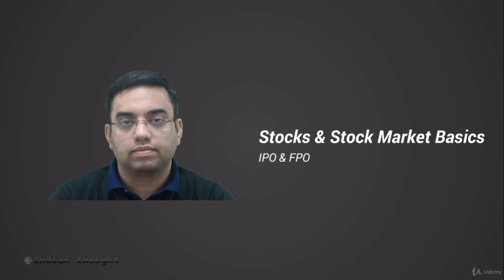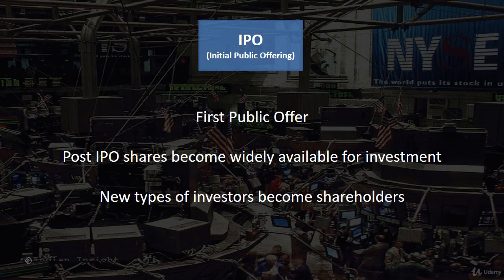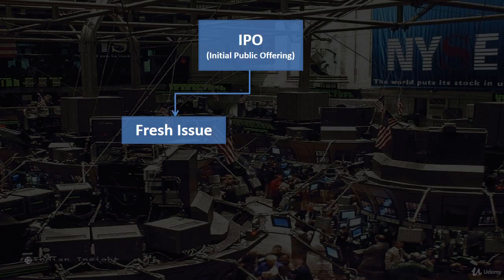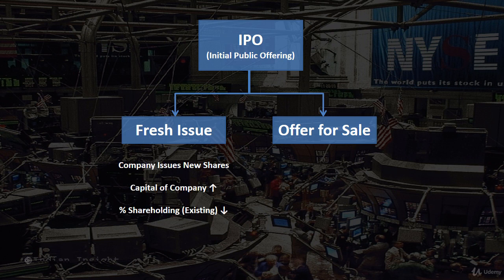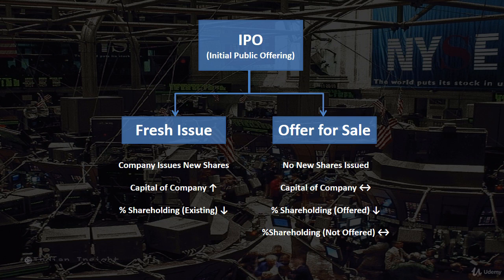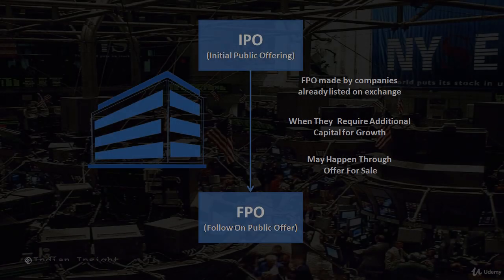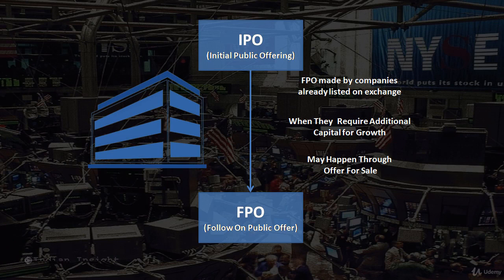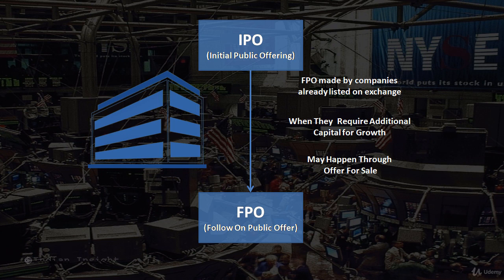# Stock Trading & Investing for Beginners lecture 8 Understanding IPO & FPO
stock trading & investing for beginners 4-in-1 course bundle
stock trading & investing for beginners 4-in-1 course bundle free
stock market investment basics pdf
stock market training for beginners
stock market investment for beginners pdf
stock trading basics for beginners
stock trading & investing for beginners udemy
stock market investment tutorial
stock market investment tutorial pdf
stock market investing for beginners india
stock trading basics pdf
trading stocks for beginners uk
stock trading & investing using volume price analysis pdf
stock trading & investing using volume price analysis
stock trading & investing using volume price analysis free pdf
stock trading & investing using volume price analysis download
stock trading & investing using volume price analysis ebook
stock market invest for beginners
stock market investing for beginners videos